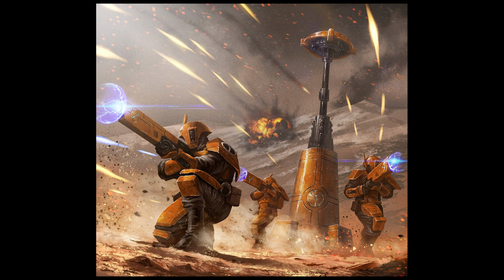Remote Sensor Tower | Warhammer 40,000 Lore & History [AUDIOBOOK]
Remote Sensor Tower
The Remote Sensor Tower is another piece of T'au equipment newly encountered by the Imperium. It is an information relay station which scans the surrounding area and relays data on enemy movements to other T'au units in the vicinity.

It incorporates advanced ground sensors, its own Marker Light system and is capable of relaying targeting information that is used to guide other attacks. The tower mounts no weaponry, and as such is considered an expendable asset by the T'au Fire Caste.

History
The Remote Sensor Tower was first encountered by Imperial forces late in the Taros Campaign. The vanguard of the 114th Cadian Regiment of the Astra Militarum met these tall, thin towers as they advanced towards Hydro-Processing Plant 23-30. Soon afterwards, their columns came under attack from long-range Seeker Missile strikes, losing several Chimeras in the assault.

The towers were also supported by swift Piranhas squads that mounted the Seeker Missiles and that were able to harry the Cadian columns and inflict casualties far outweighing their own numbers on the field. The resulting delays meant that the force of Elysian Drop Troops surrounded at Plant 23-30 never received relief, and their position was eventually overrun by the T'au.

Construction
The Remote Sensor Tower resembles a smaller version of the Drone Sentry Turret, but instead of weaponry inside, it has a tall aerial which telescopes upwards to give the sensor equipment a high vantage point for scanning. It is constructed of the same nano-crystalline compound used by other T'au vehicles, albeit in far thinner layers.

Combat Role
The T'au Empire use Remote Sensor Towers as area denial weapons, making it difficult for enemy units to move without drawing immediate attack. In this way, they act much like a conventional minefield, slowing the enemy advance and making movement dangerous rather than halt an advance on its own. Camouflage is commonly used to match the terrain and make them difficult to spot, and they mount a complex array of sensors that allow it to comprehensively scan and catalogue the surrounding area. Remote Sensor Towers are also used by the T'au in place of more traditional garrison forces. Any enemy troops encroaching on the ground claimed by the T'au Empire can be detected by these devices long before they arrive, allowing Hunter Cadres to efficiently respond to the incursion. Counter-attacking T'au troops are then fed telemetry and targeting data by the towers as they engage the enemy, enabling them to rain down fire with pinpoint accuracy and launch Seeker Missiles guided by the towers’ built-in Marker Lights. As yet, the Remote Sensor Tower's full functions remain unknown, as none have yet been captured intact.